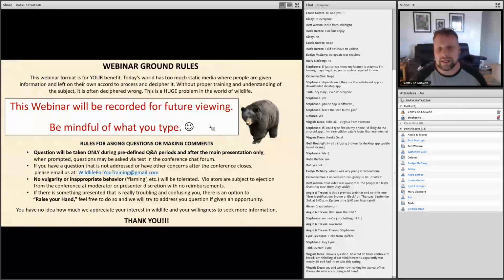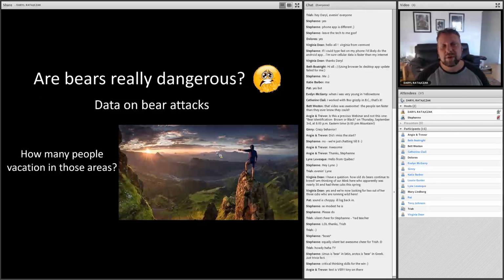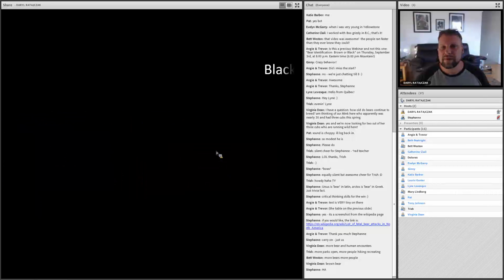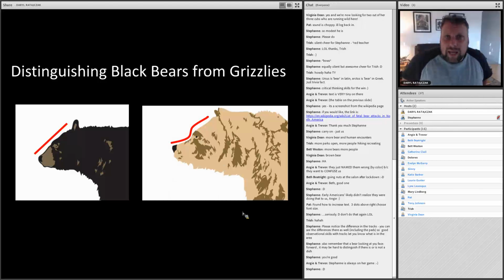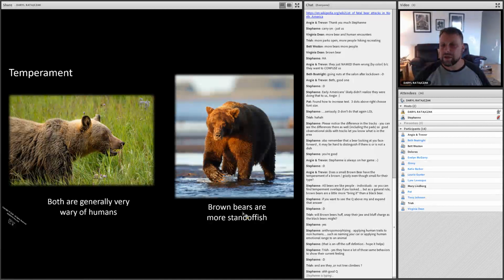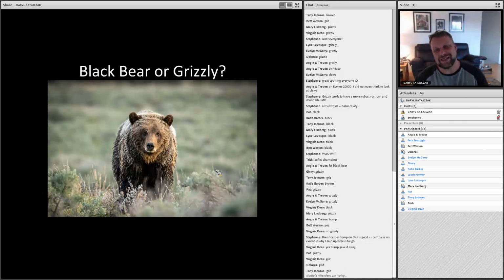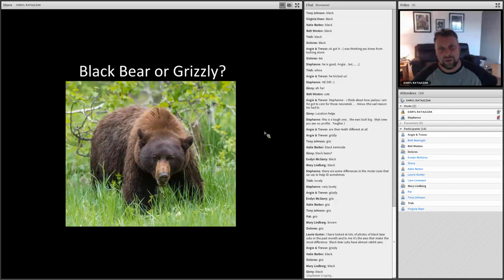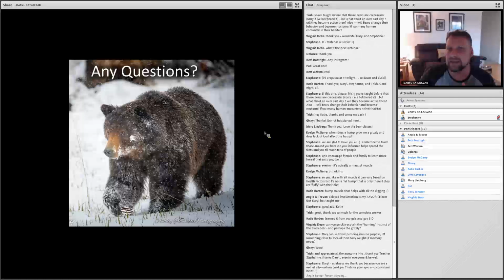Brown verse Black